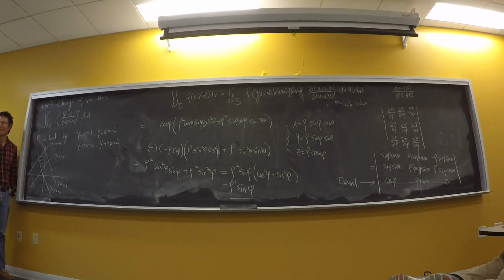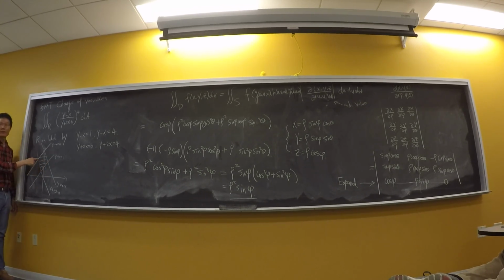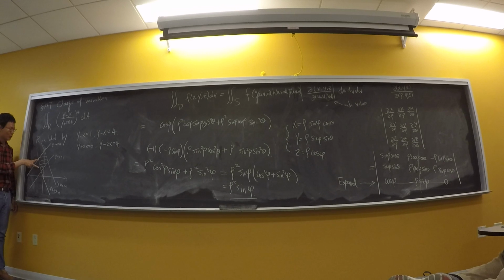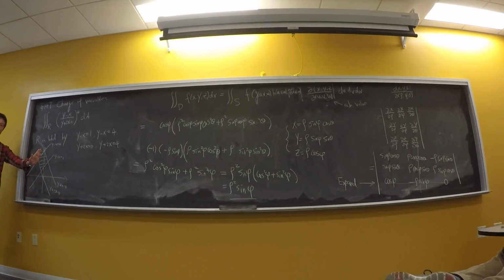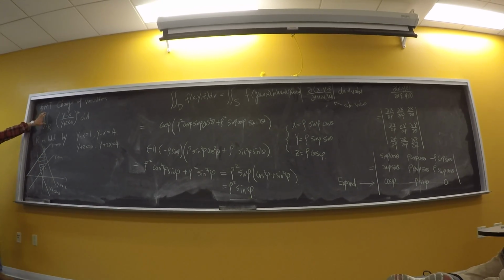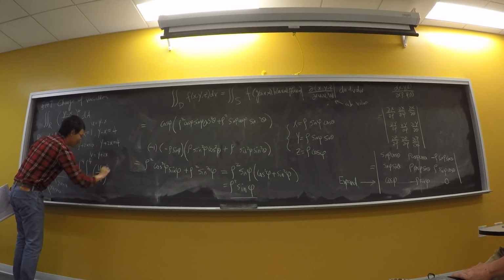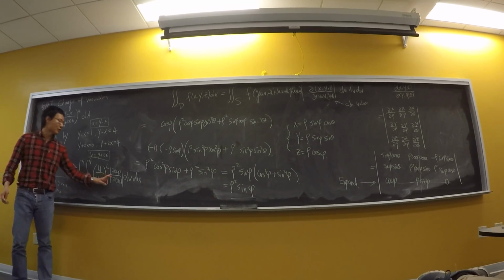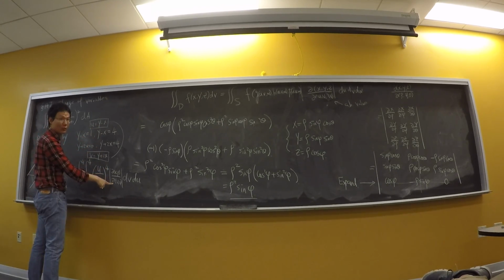Calc 3, Mar 29, Part 5